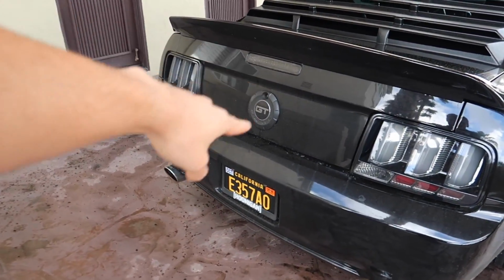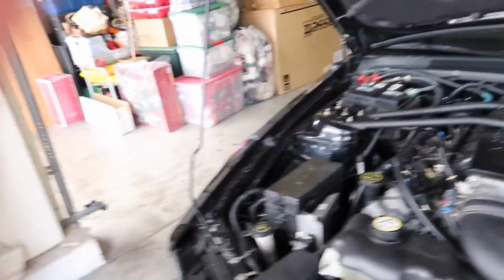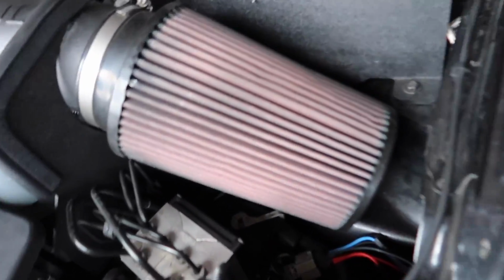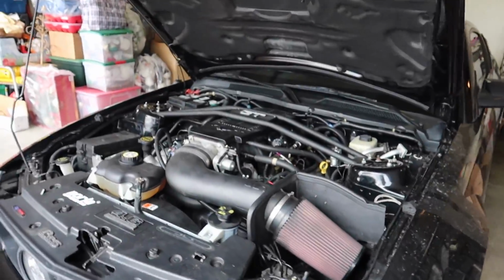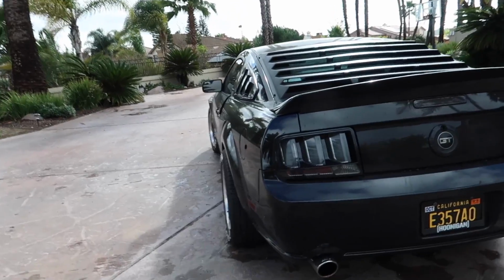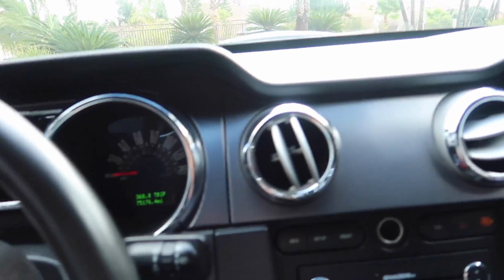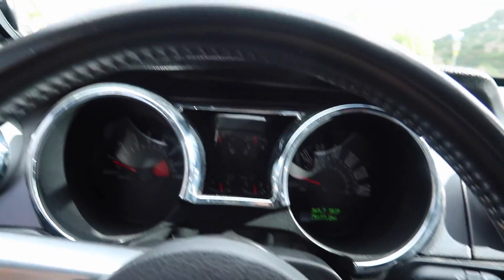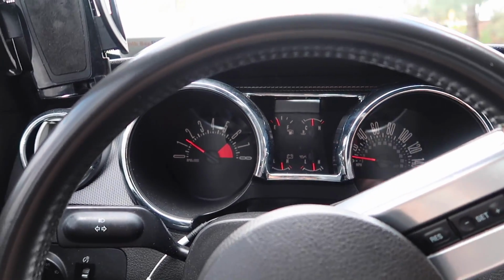Hot Rod Camshafts Review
I bring to you the review to these awesome camshafts! My mustang GT cannot thank me enough for this awesome mod I did to her. I hope you enjoy the review!

My Car Dyno Numbers:
Horse Power – 450
Torque – 430
0-60 – 4.5 sec.
(Crank Estimates)

Mileage: 75,000 (12/25/17)

Oil: Mobile 1 Synthetic 5w-20

Gas: Costco Gasoline 91 Octane

Mods To My Car: (All self-installed, except for 4.10 gears and lowering springs)

EXHAUST SET-UP:
Pypes off road H-pipe
Borla S-type Stingers axle back

PERFORMANCE:
100 Shot ZEX Wet Nitrous System
Ford Performance Hot Rod Camshafts
4.10 Gears
JLT Series 3 Cold Air Intake
Bama Performance 91 Octane Race Tune
Catless Exhaust with Straight Through Flow
SR Performance Underdrive Pullies
Airaid Poweraide Throttle Body Spacer

SUSPENSION:
SR Performance lowering springs (1.5in)
SR Performance Panhard Bar
SR Performance Strut Tower Brace

EXTERIOR STYLING:
CDC aggressive chin spoiler
Hood clips and pins
Eleanor style honey comb grille
Matte Black Racing Stripes/hash marks
8in radio antenna
MMD Rear window louvers
MMD pre painted Side window louvers
American muscle pre painted side scoops
MMD pre-painted ducktail spoiler
Hoonigan license plate frame
California Legacy license plate
No front License Plate
4.6L V8 sticker decal
Cleaned and Waxed twice a month

WHEELS:
American Muscle gloss black Bullitt rims 17x8
Pirelli Cinterato P7 Performance Tires
Tire stickers from TireStickers.com
MGP caliper covers
1” wheels spacers
Power Stop Z26 Street Warrior brake kit;
Xtreme brake pads, drilled and slotted rotors

INTERIOR:
Modern billit retro style 5-speed shift nob
Carbon Fiber dashboard
Iconic Ford Pony running across dashboard
Leather seats
Shaker 500 sound system
Nate Rider custom rear seat delete kit

LIGHTING:
AuxBeam H7 Light Bulbs
Raxiom halo smoked fog lights
Raxiom DRL Projector Headlights (Black)
Smoked blinker lights
Raxiom smoked vector tail lights with white diffusers

MODS TO COME!!!
Long Tube Headers
18x10 wheels with mickey Thompson drag radials tires
Airlift Suspension

Camera: Cannon G7X Mark 2